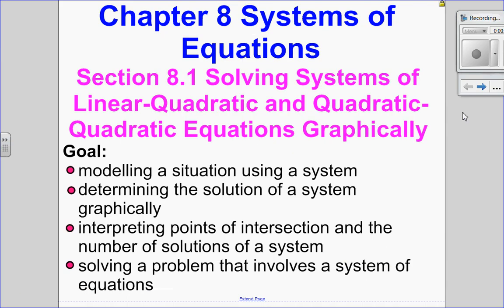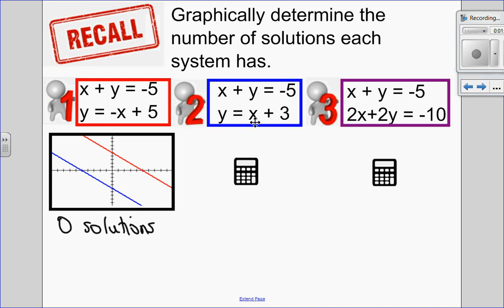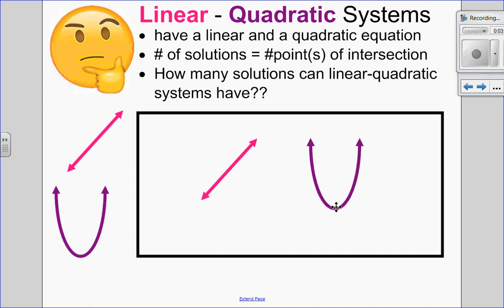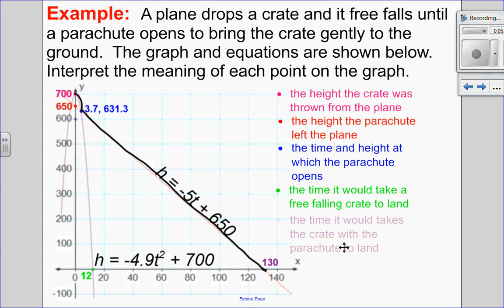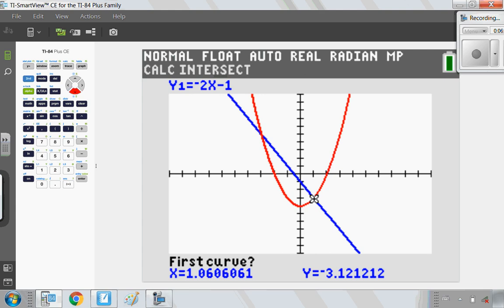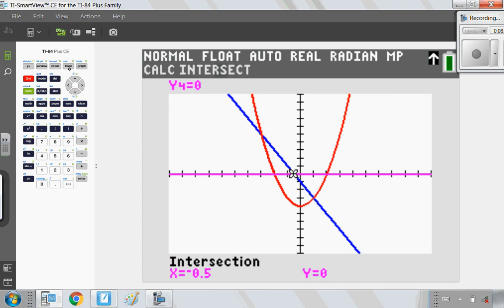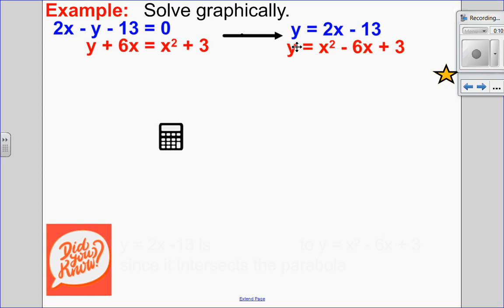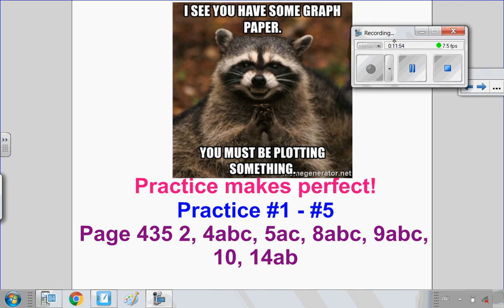Solving Linear-Quadratic Systems Graphically (20-1 8.1)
What is a system of equations?
Review of Linear-Linear Systems Graphically
Interpreting a Graph and the point of intersection
Solving Linear-Quadratic Systems Graphically